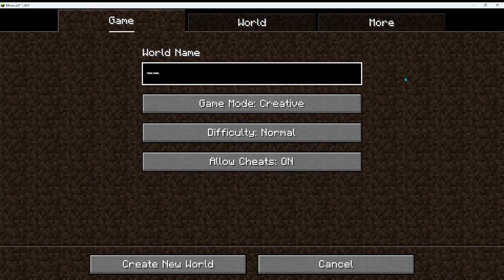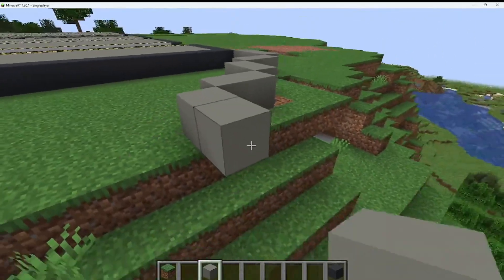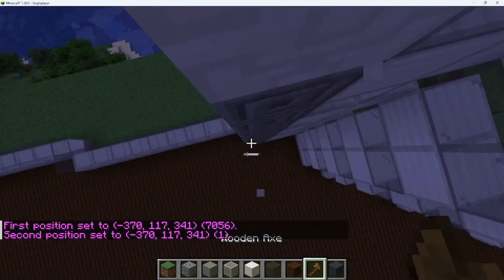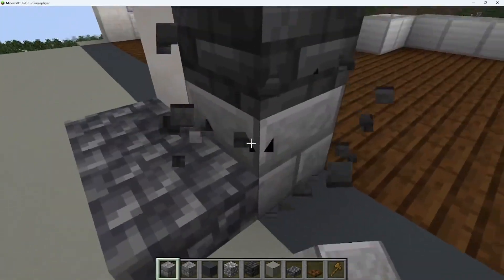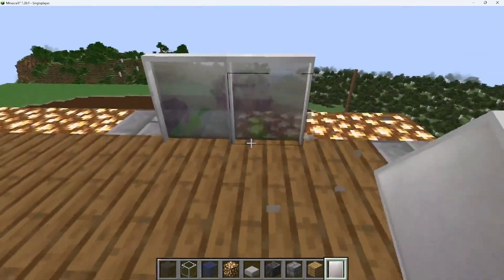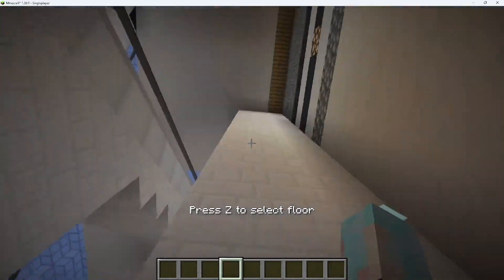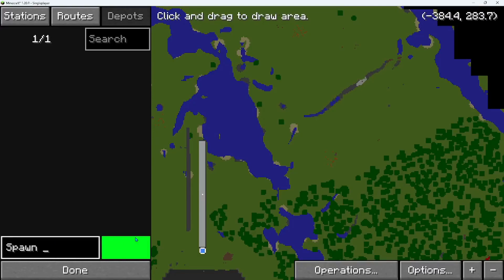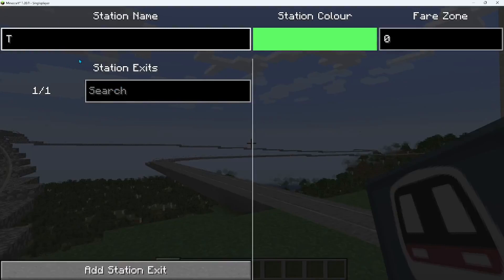Creating a New MTR Station (Adding Trains) (Part 1) (0 experience, not accurate)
In this video i will be showing the process of making this train station. although i have 0 experience and it is not an accurate train station it was still fun